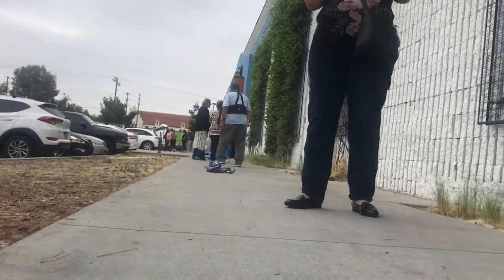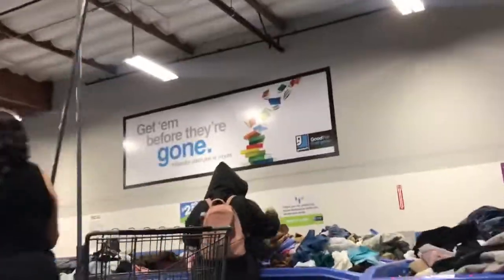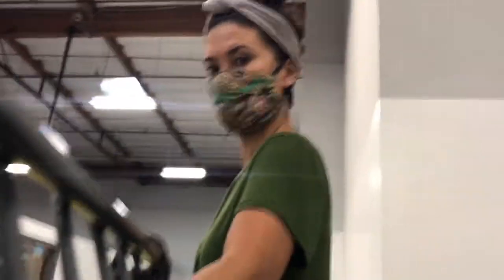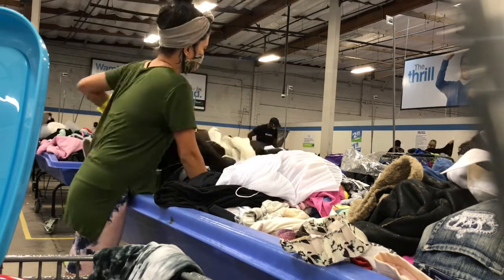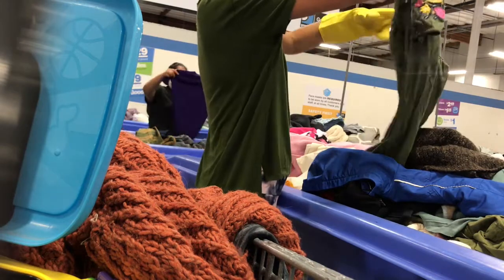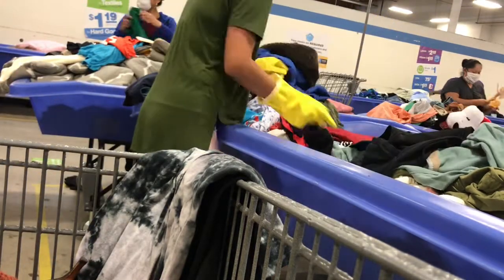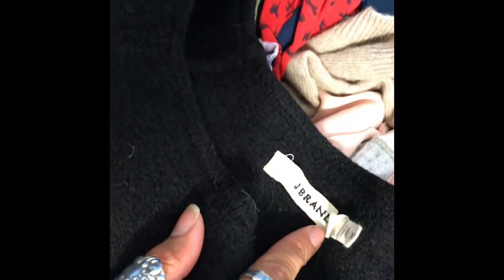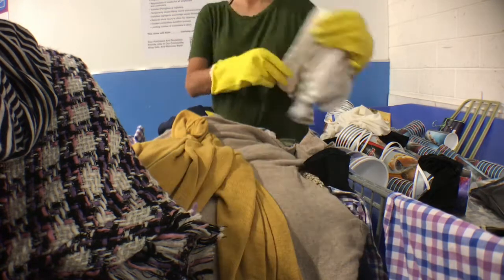Thrift with me! First day back at the Goodwill outlet!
Follow along for my very first thrift with me video! Hitting the bins to source to flip online! @hustlingbabe_